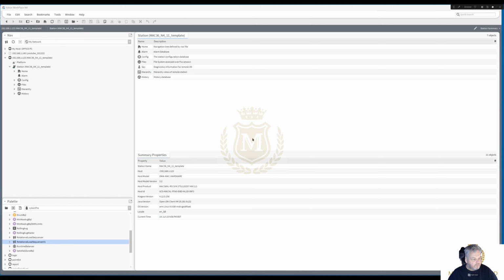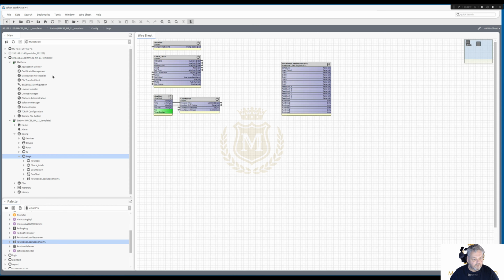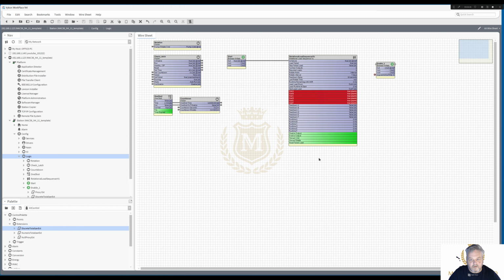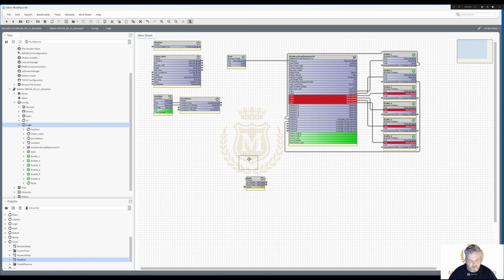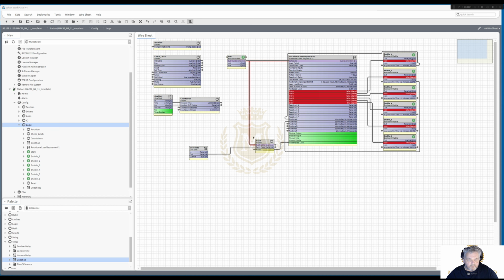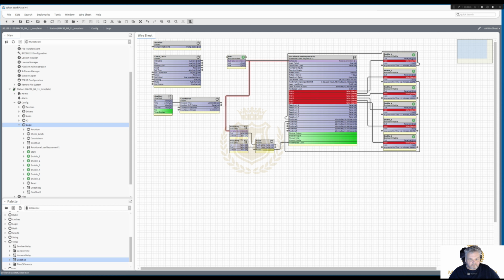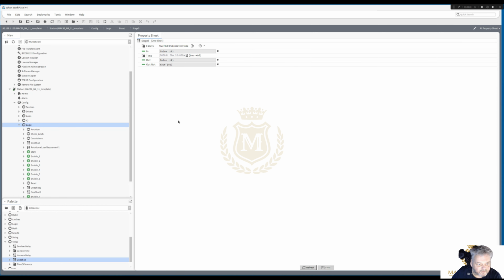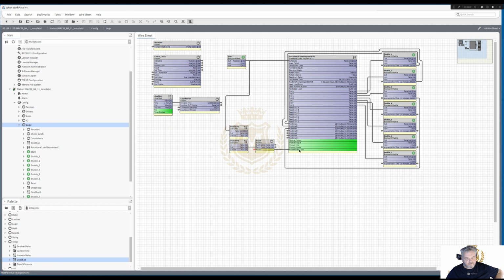#66 N4 Tridium Niagara - Machine learning - Reset for a Load Sequencer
Resetting a vykon Pro  Rotational Load Sequencer output alarms with one click only.